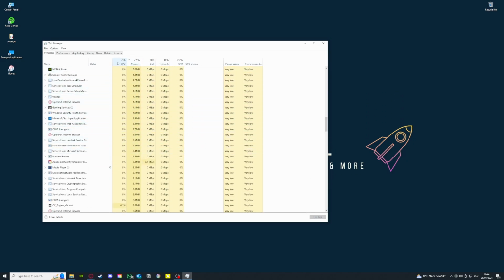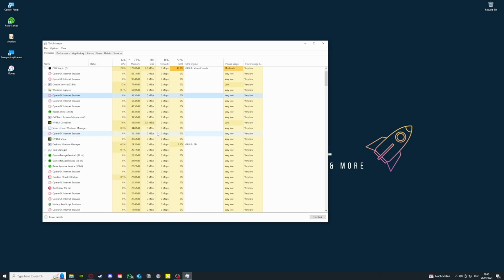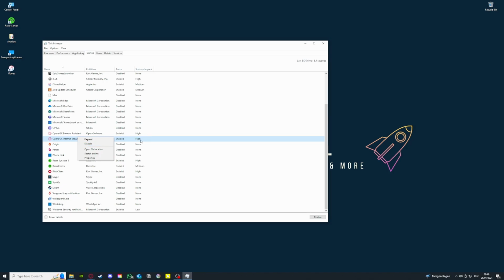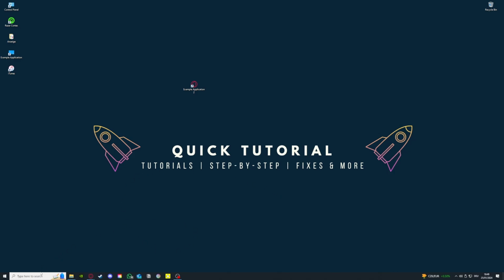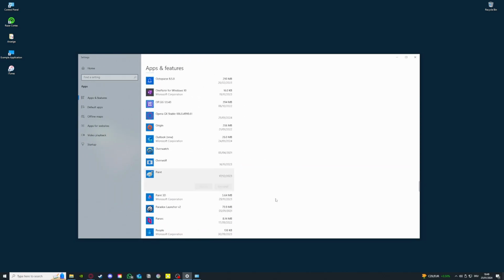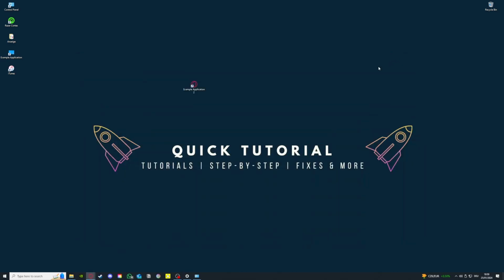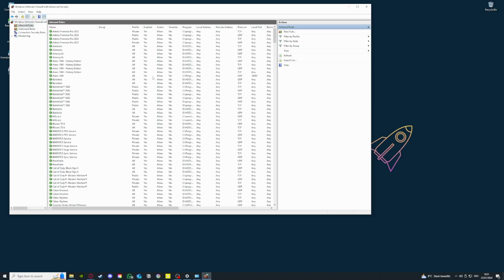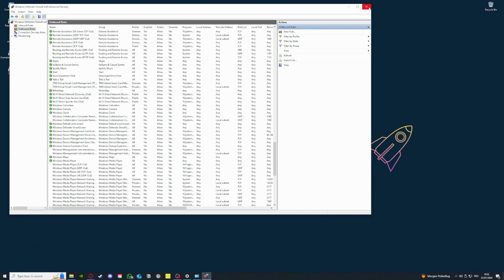Adobe Dimension – Crash Fix Tutorial – How to Stop Crashing, Freezing & Black Screen Issues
How to fix Adobe Dimension crashing on PC or Mac

0:00 Intro
0:45 Work out how the app is actually failing
1:30 Check for updates
2:15 Force close it with Task Manager
3:50 Restart your PC
4:35 Disable auto-start services
5:20 Clear the cache
6:00 Repair via Control Panel
8:20 Reinstall as a last resort